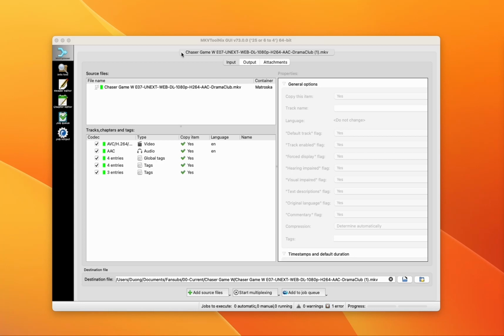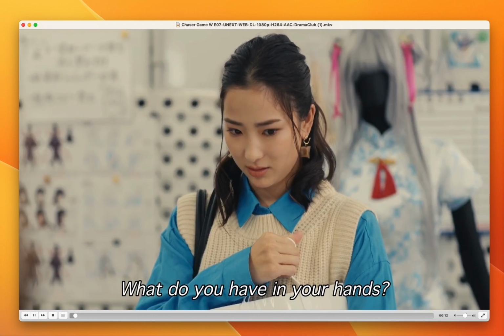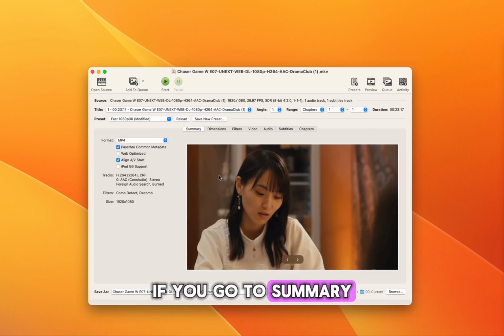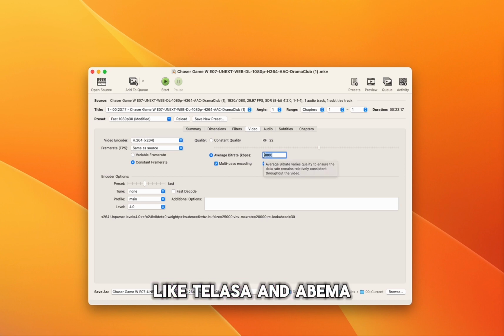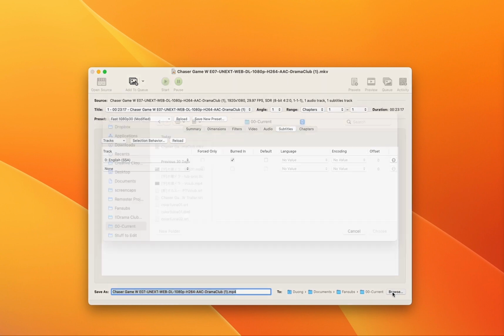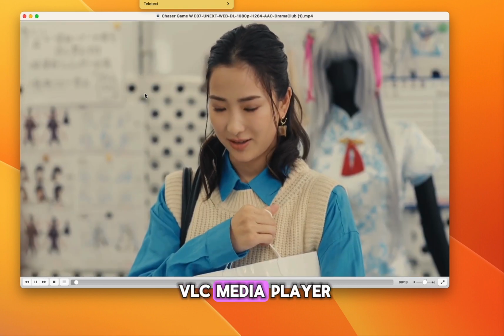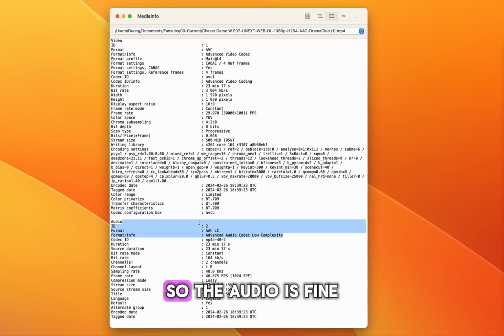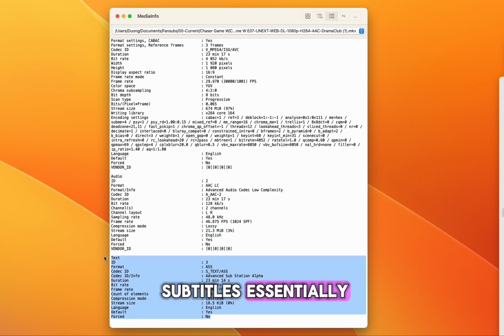How to hardsub or embed subtitles with video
Introducing Drama-Otaku Fansub Academy!
I'll be creating content on YouTube and DO for those who want to start fansubbing. This is based on personal experience & guidelines.